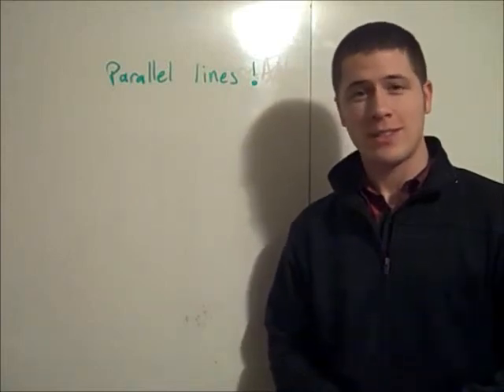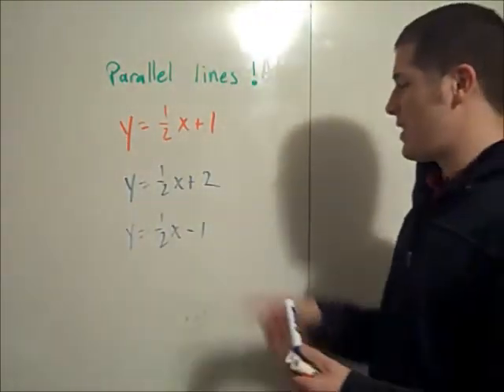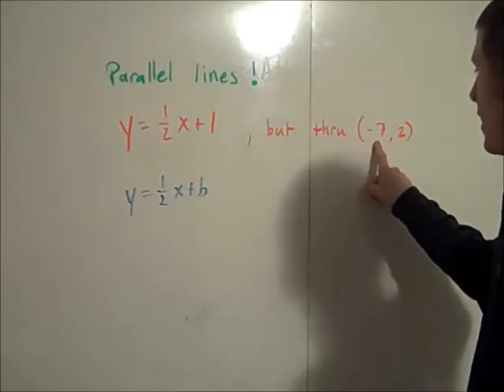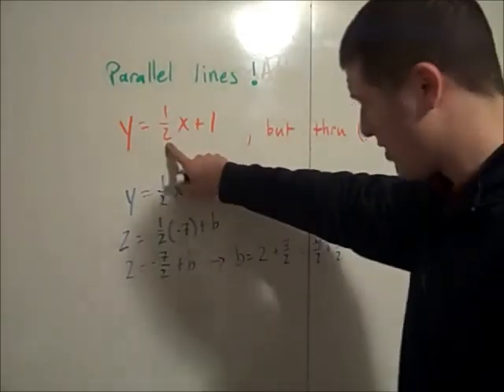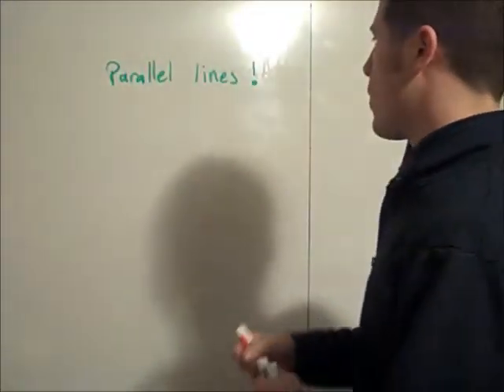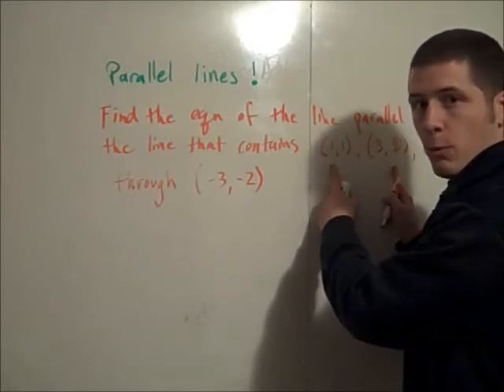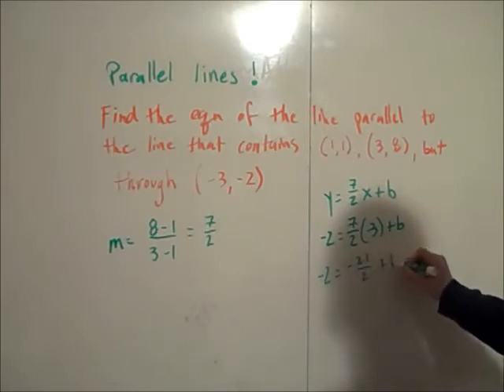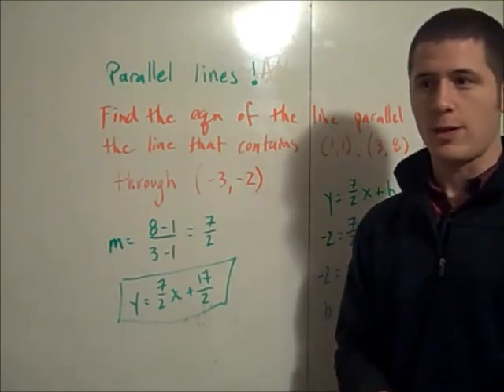Equations of parallel lines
A few examples of how to write equations of lines parallel to a given line.  Here the focus is writing in slope-intercept form, but point-slope form is a bit less strenuous.

Parallel lines have the same slope ... and that is the name of the game.